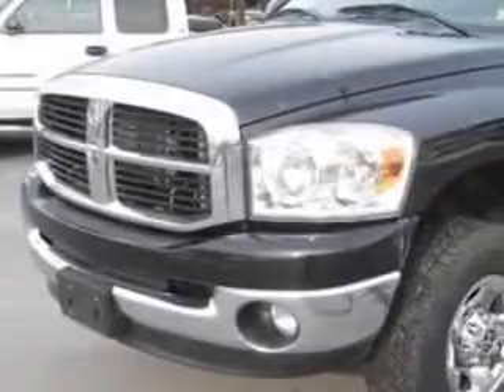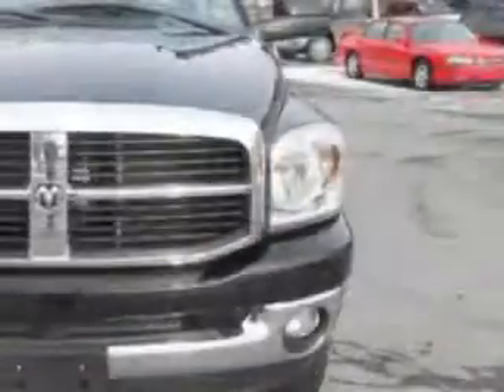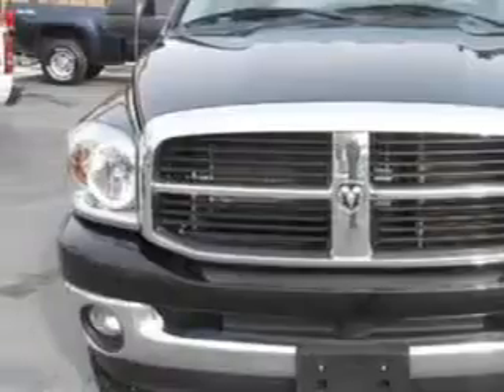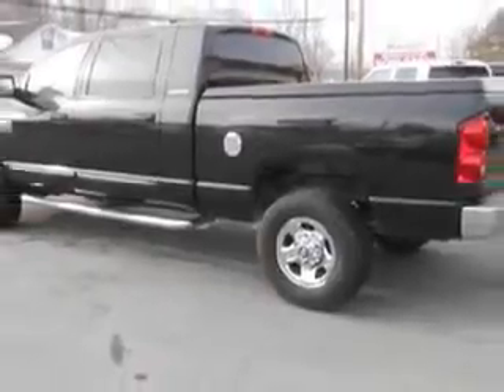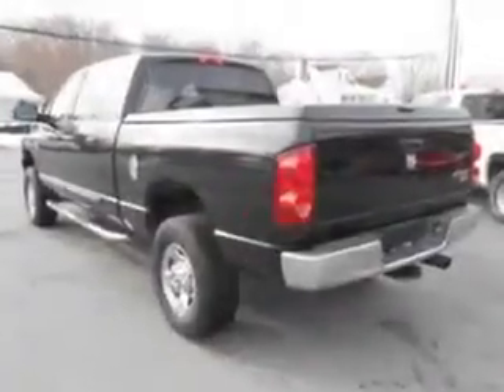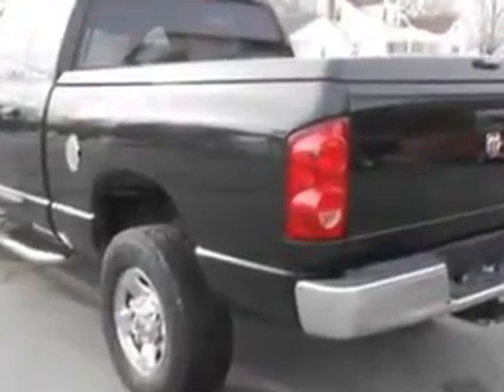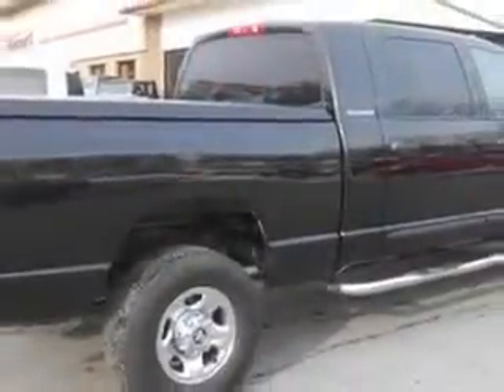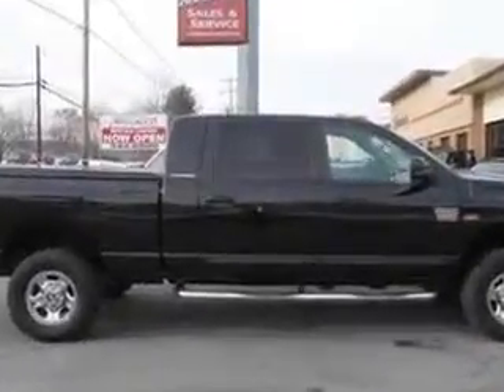2007 Dodge Ram 2500 Mike Watcher's Used Cars Pottsville, PA 17901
Dodge Ram Mike Watcher's Used Cars knows you want more in a car. You have a purpose for your vehicle. Check out this  Brilliant Black Crystal Pearlcoat   Dodge Ram 2500 SLT 4dr Mega Cab 4WD SB, equipped with an 8 Cylinder engine and an automatic transmission with.
MILES: 94,118
VIN:3D7KS29D67G748655